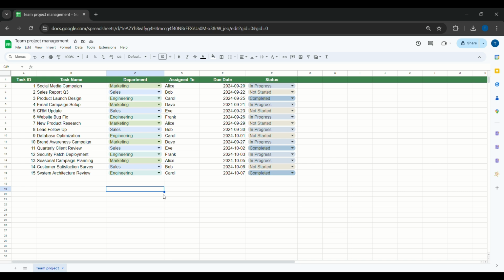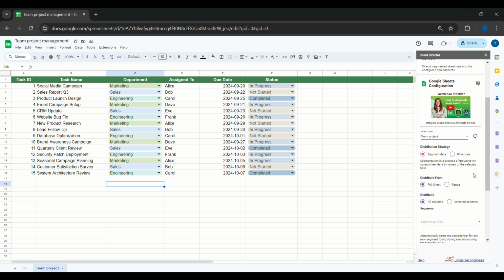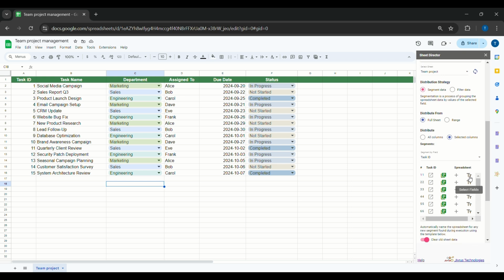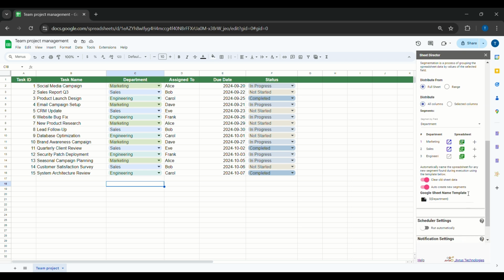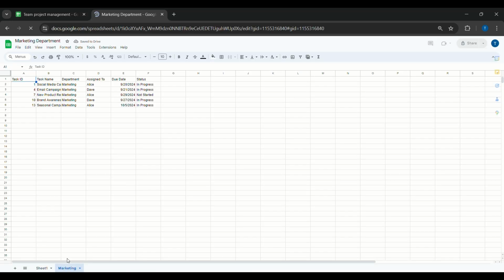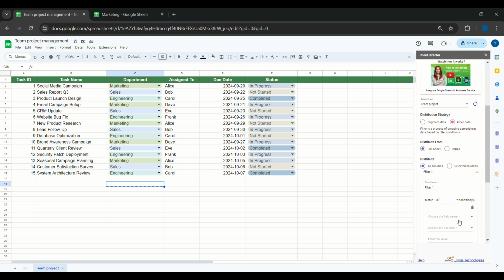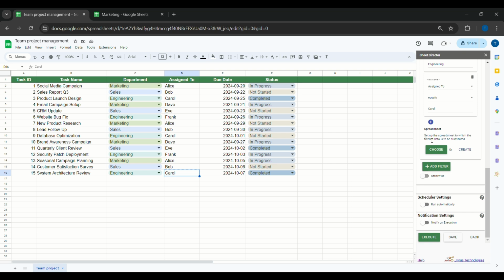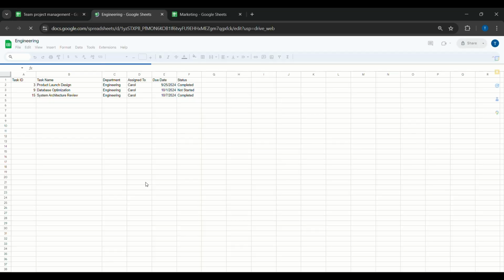How to Transfer Data to Multiple Sheets?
This video will explain:
How do you set up the Distributive service?
Explain how it works with the sample use case.

Learn How to:
How can we set up a Distributive service for Google Sheets?

Timecodes
0:00 - Intro
0:06 - Welcome to Distributive Services with Google Sheets
0:13 - Example Use Case
1:02 - How to set up or configure the Distributive service?
1:14 - How to Transfer Data to Multiple Sheeta with Distributive Service?